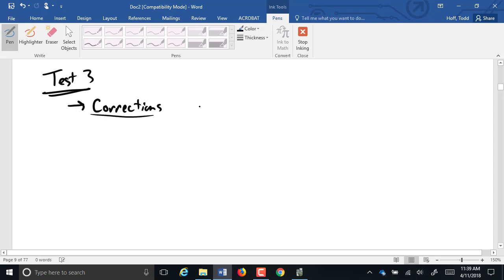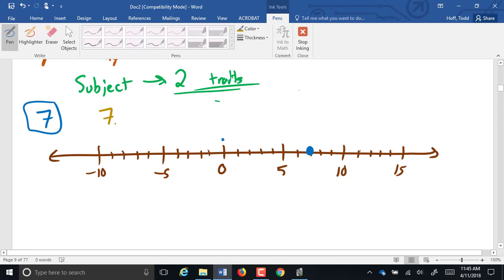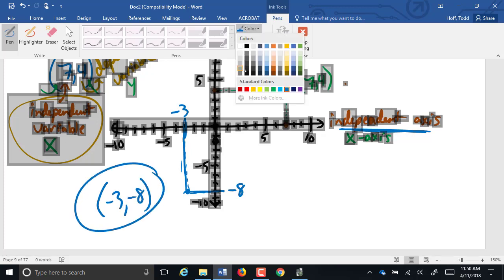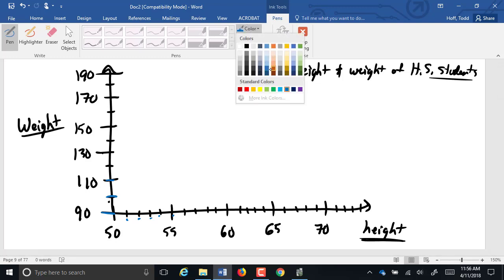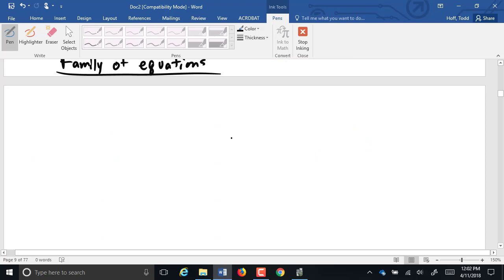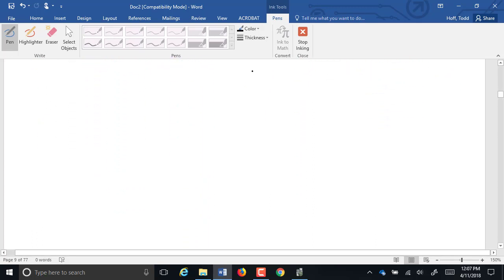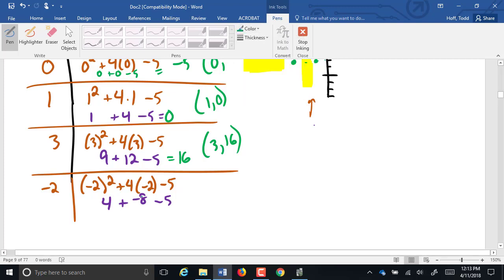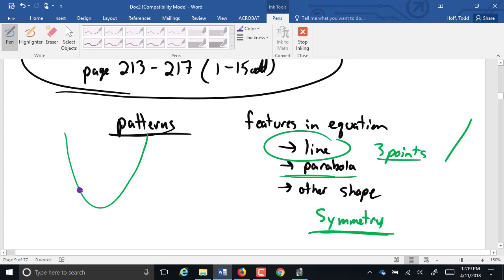25 Intro to Graphing